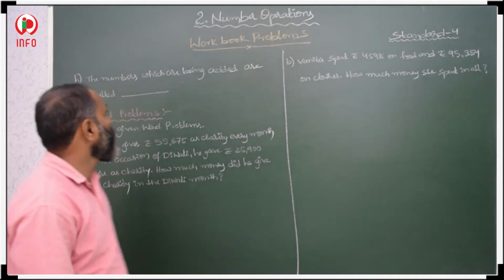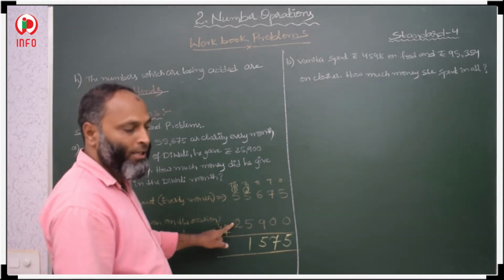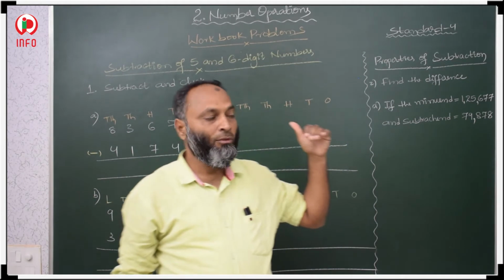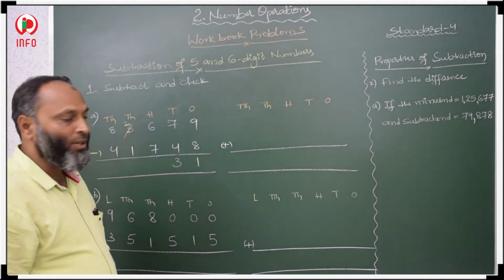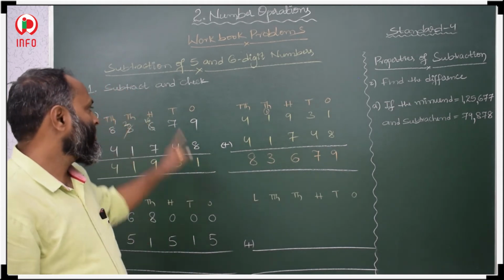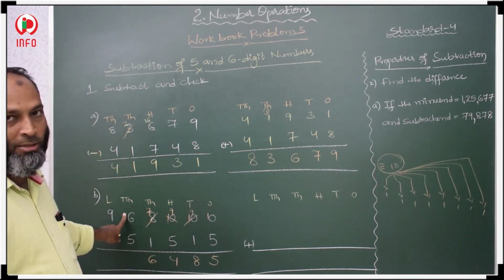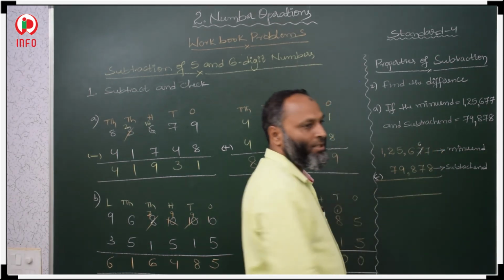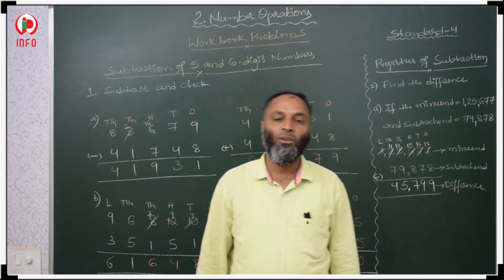02 number operationsC4 WORK BOOK GL PART2